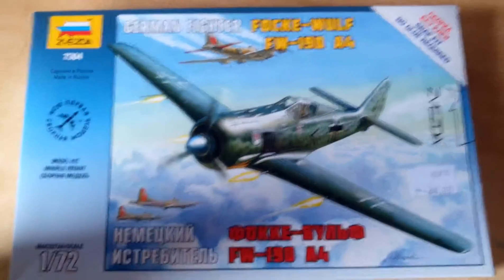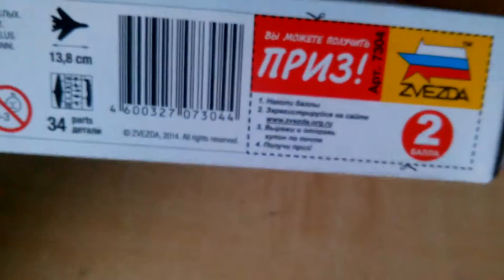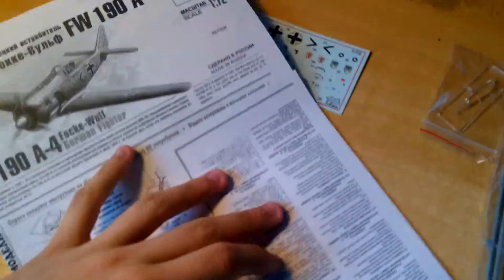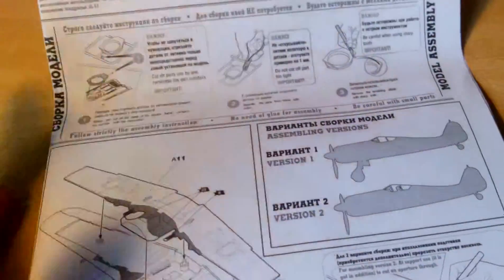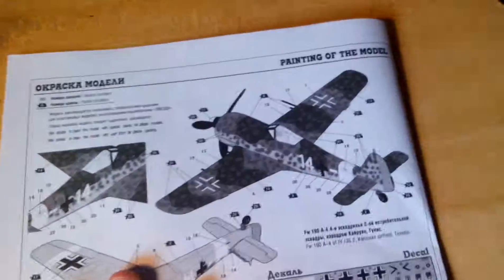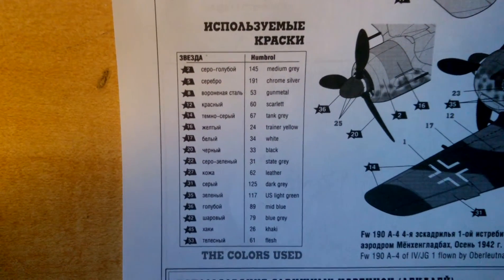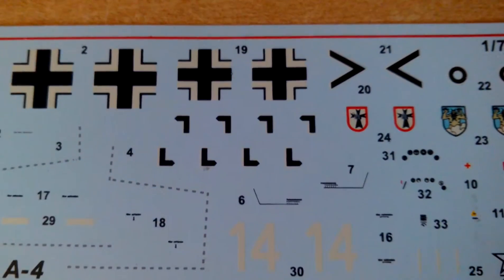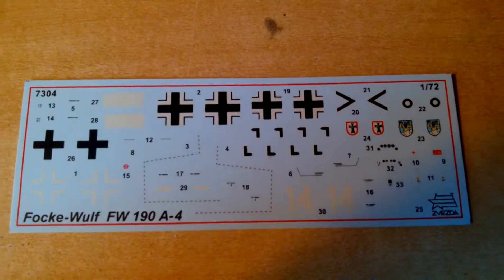FW 190 A-4 1/72 model by Zvezda-- Box review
Highly suggestable model.